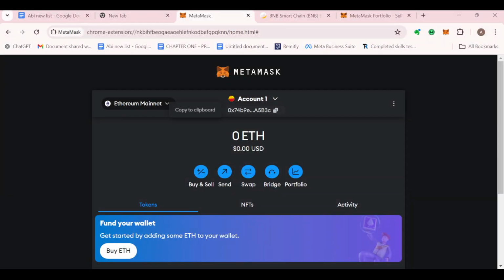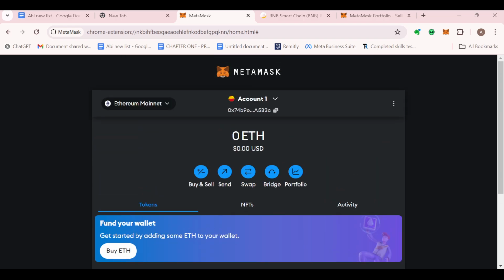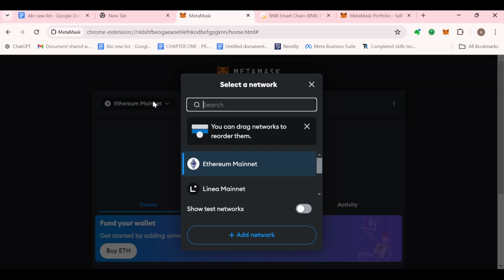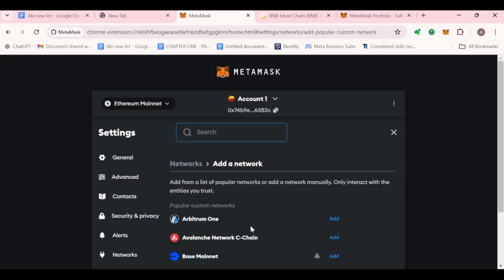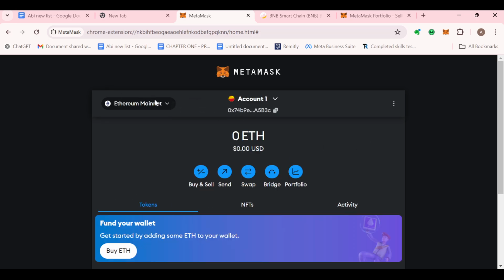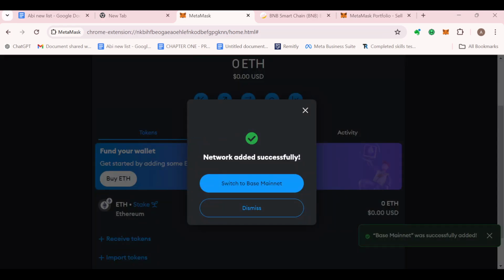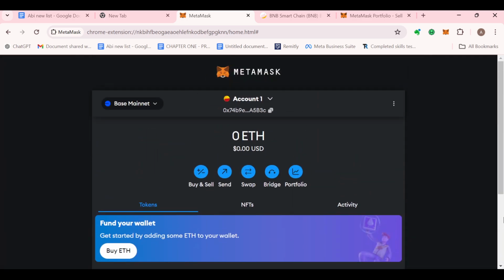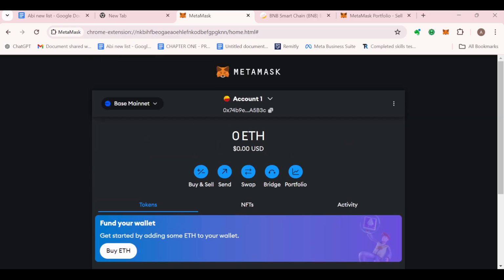How To Add BASE to MetaMask Wallet (Quick Tutorial)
In this video I will show you How To Add BASE to MetaMask Wallet. It would be good if you watch the video until the end so that you don't miss important steps.